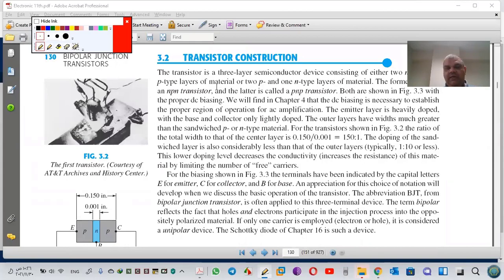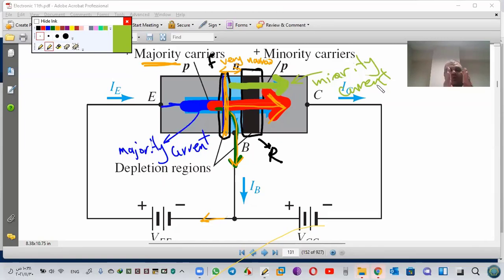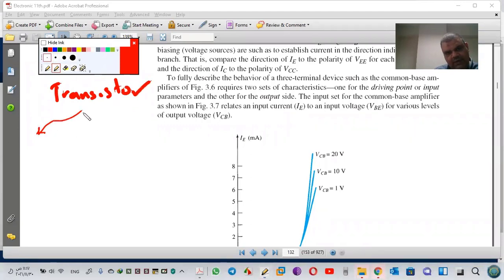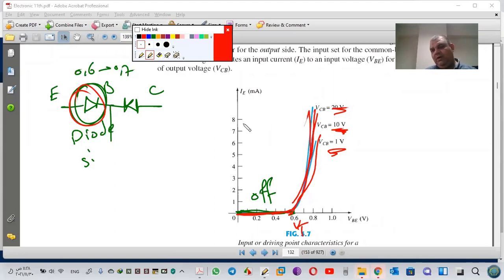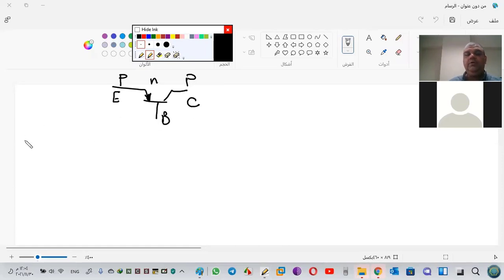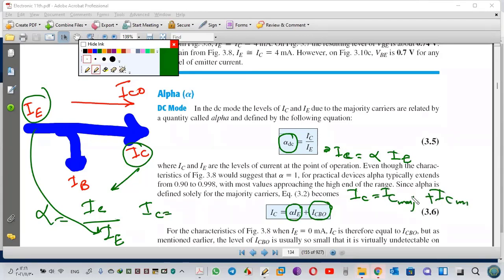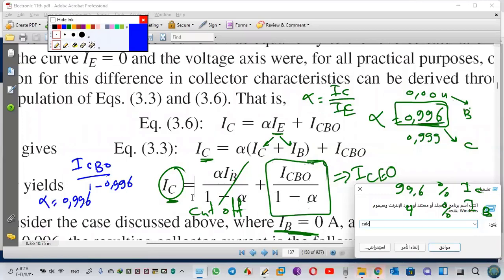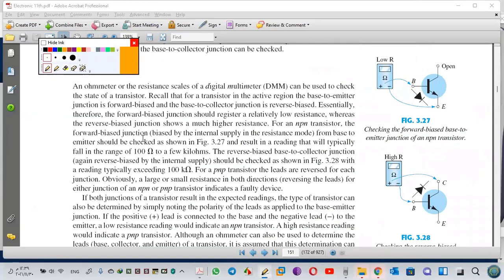lecture of electronics1 | Basic of Transistors | Dr.Abdulkader Alwer | IAU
Transistor
Electronics 1
Istanbul Aydin University